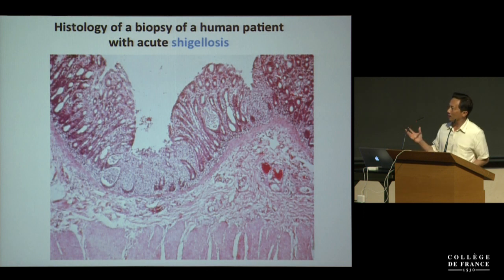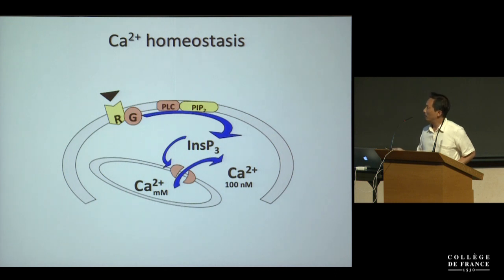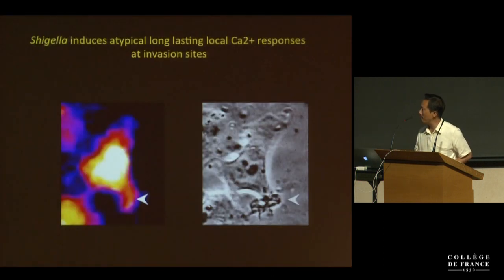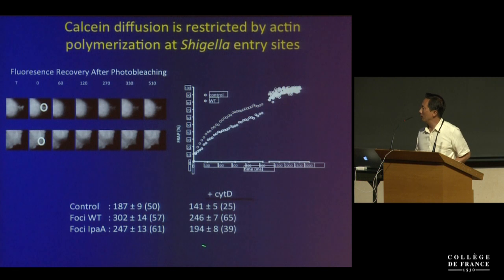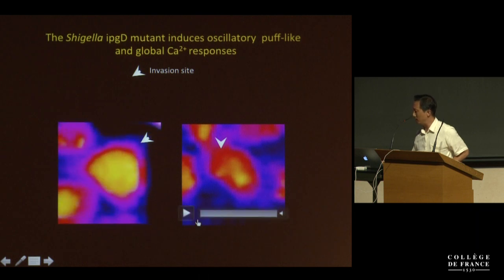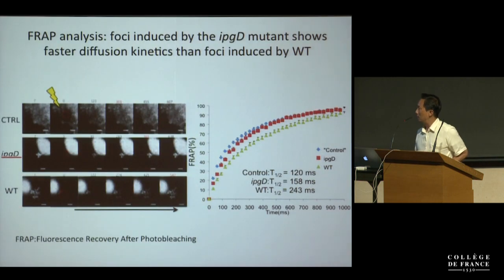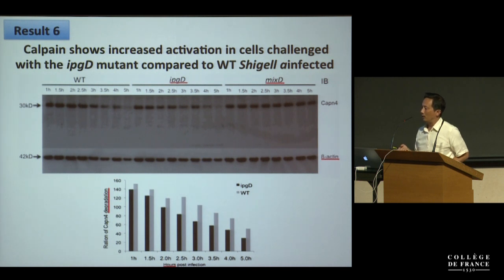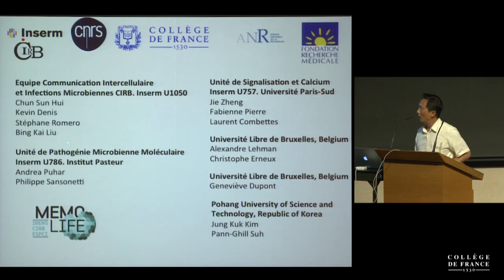Seeing Is Believing - 3: From Ultra Small Images to Ultra Big Data (9) - P. Sansonetti (2014-2015)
Colloque 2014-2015 : Seeing Is Believing - 3: From Ultra Small Images to Ultra Big Data
Conférence du lundi 15 juin 2015 : Diversion and Role of Ca2+ Signals by Shigella During Invasion of Epithelial Cells

Intervenant(s) : Guy Tran Van Nhieu, CIRB Collège de France, Paris